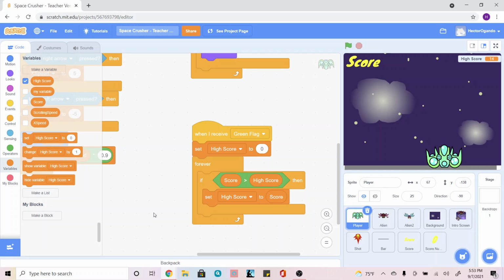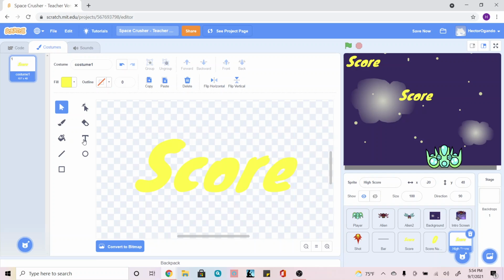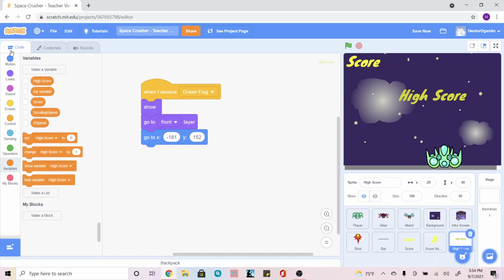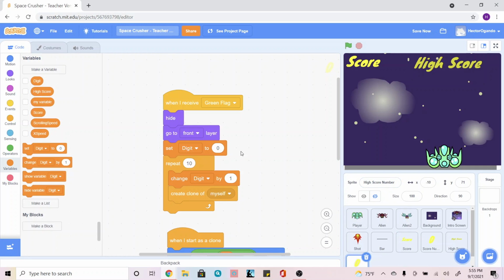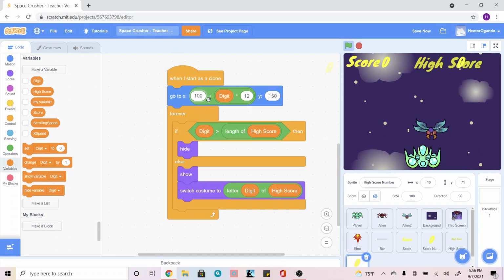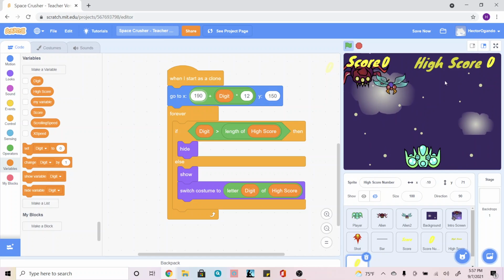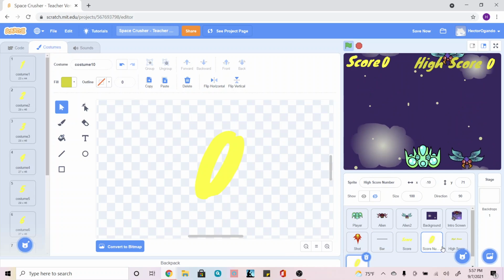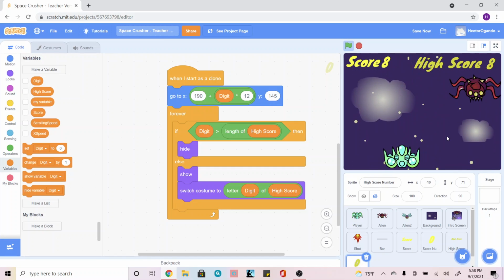Scratch Space Crusher Week 2 Deepdive High Score UI Step 4